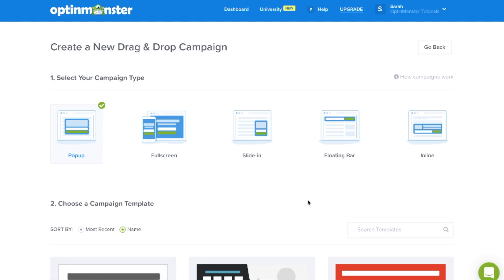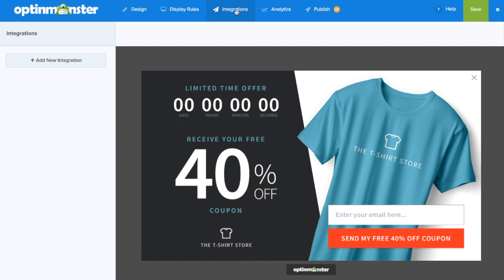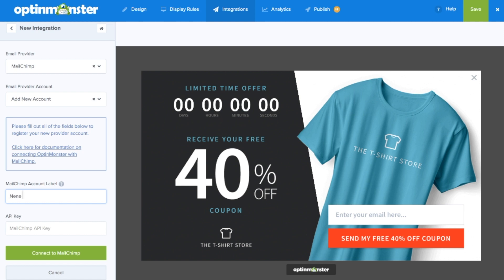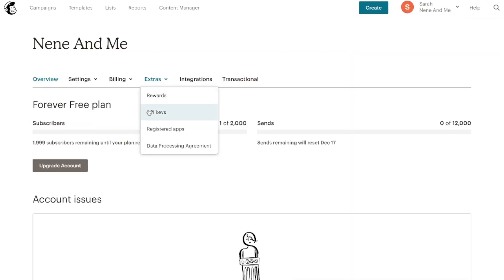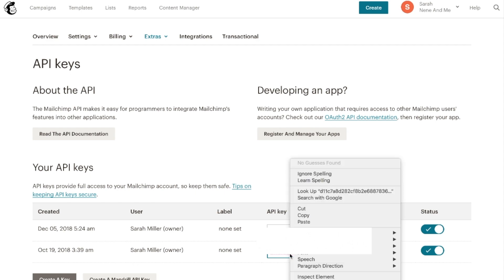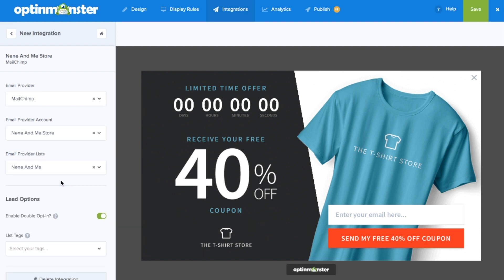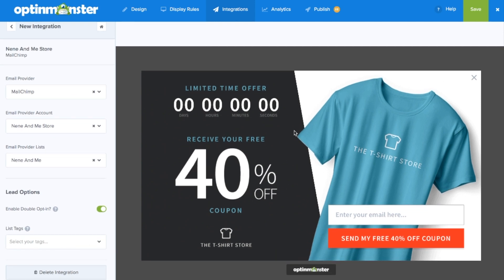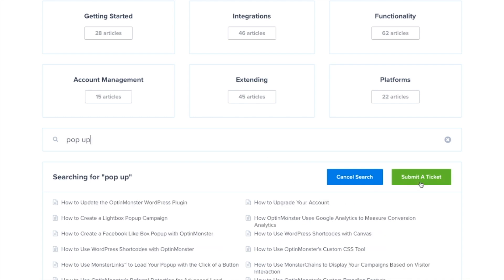How to Connect OptinMonster to MailChimp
OptinMonster offers seamless integration with MailChimp email marketing service. Connecting OptinMonster to your MailChimp email list is very easy. Follow our step by step guide on how to connect OptinMonster with your MailChimp account.